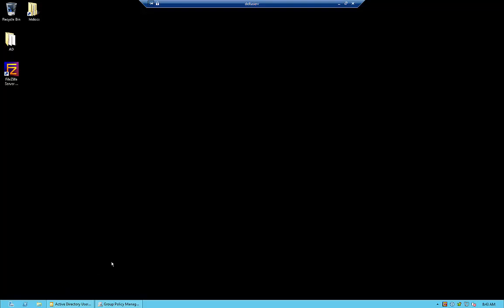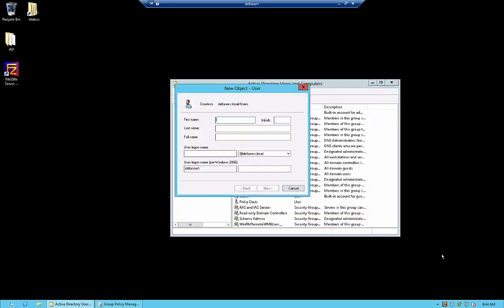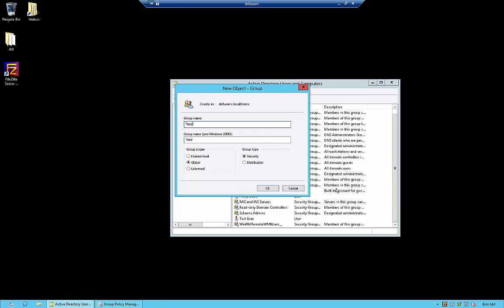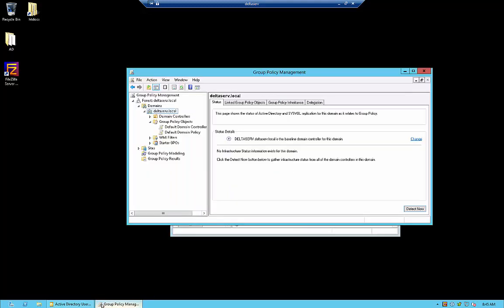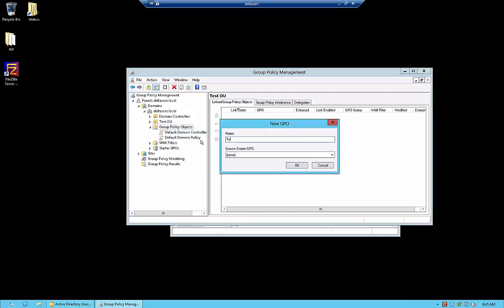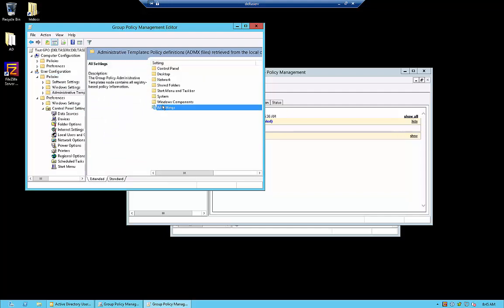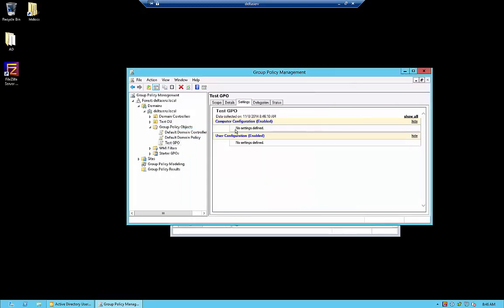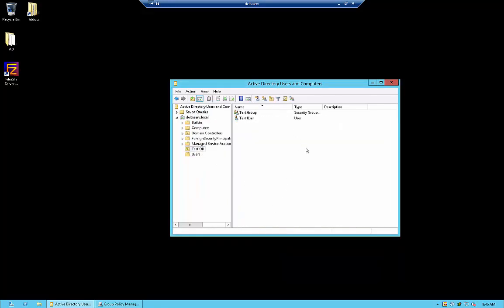Active Directory Users, Groups, GPO, and OU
Quickly shows you how to create a new user, group, group policy object (GPO) and organizational unit (OU), then assign everything together so it will work.